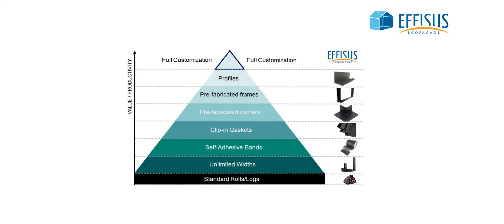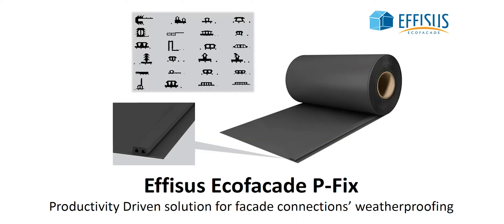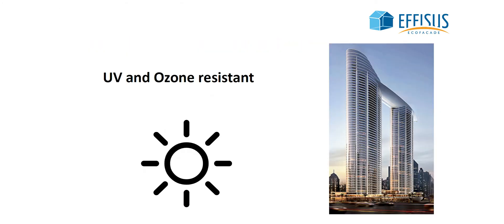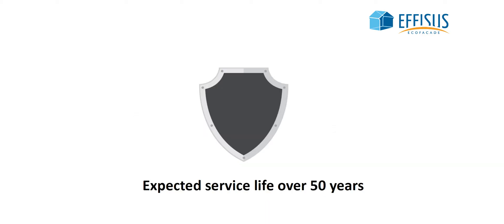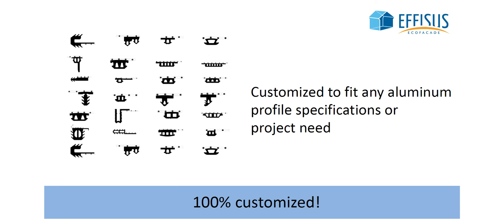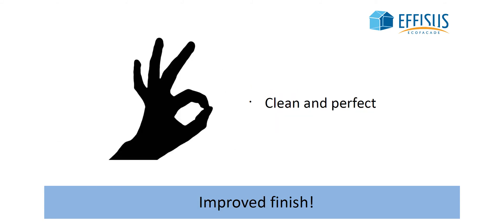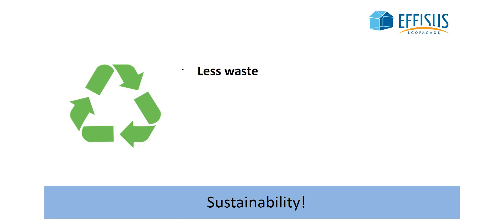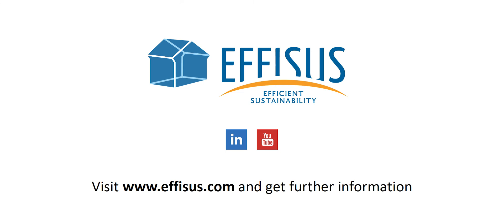Effisus Ecofacade P-Fix - Boost productivity with clip-in gaskets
Effisus Ecofacade P-Fix is the Effisus Ecofacade Membrane option with incorporated EPDM clip-in profiles for installation in aluminium profile grooves, without the use of adhesive or sealing material.  It is the most efficient solution option to seal façade connections.

Due to the clip-in system for application simply press the gasket into the receiving slot and it is done, fast and easy. Due to its perfect fit to your façade profile possibility of human error will be highly reduced.
It can be customised to fit any framework or project needs. Add one or more gaskets to your  membrane, in any desired position, without major additional costs.